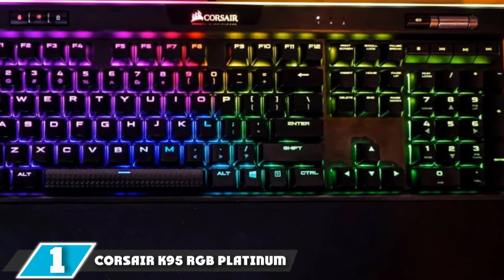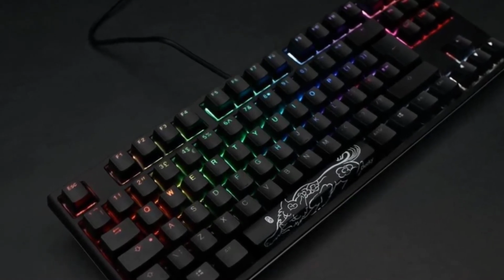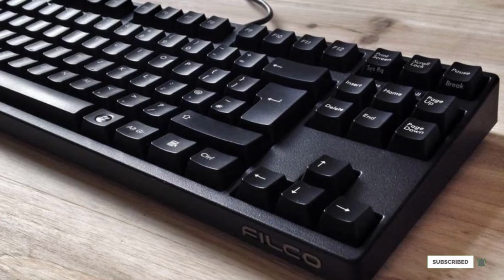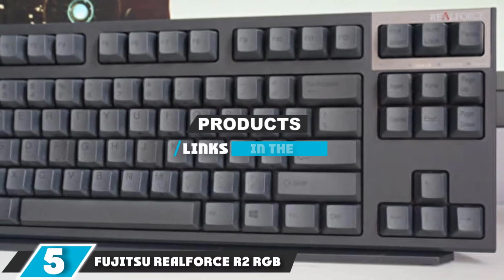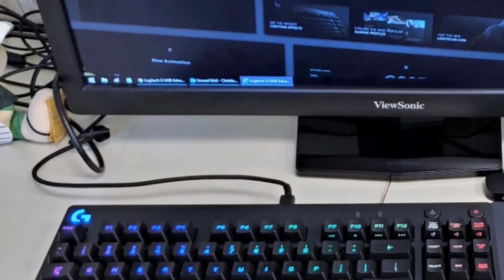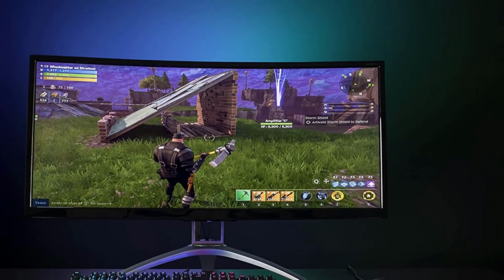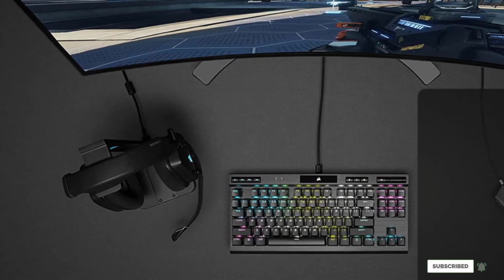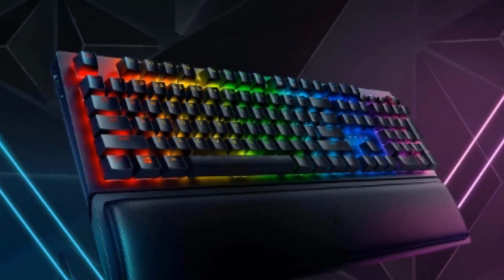Best Mechanical Keyboard In 2025 - Top 10 New Mechanical Keyboards Review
Links to the Best Mechanical Keyboards we listed in today's Mechanical Keyboards Review video & Buying Guide:

1 Corsair K95 RGB Platinum
2 Ducky One 2 RGB TKL
3 Filco Majestouch 2
4 Das Keyboard 4 Professional
5 Fujitsu Realforce R2 RGB
6 Logitech Pro X
7 Patriot Viper V765
8 Cooler Master CK552
9 Corsair K70 RGB TKL
10 Razer BlackWidow V3 Pro